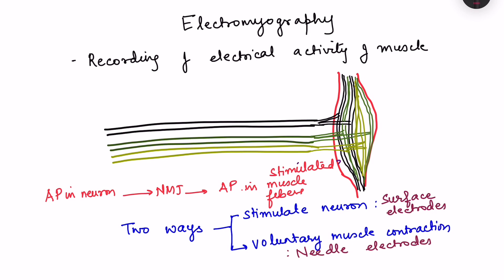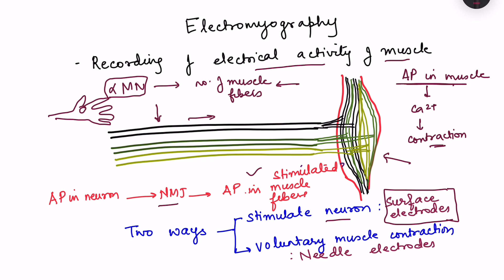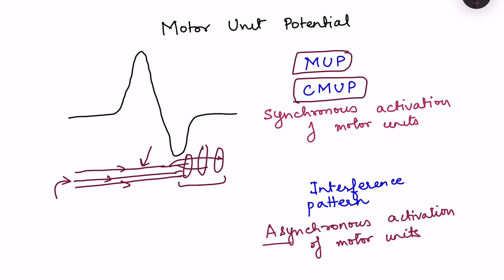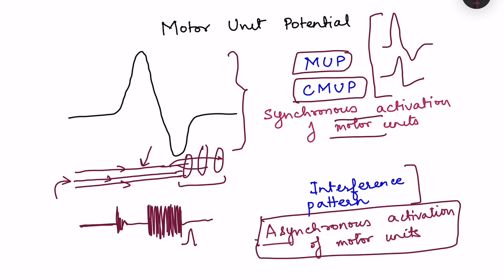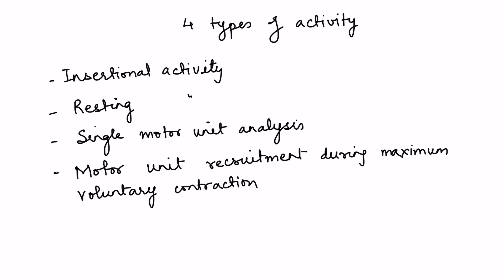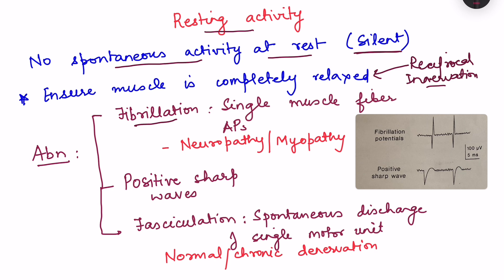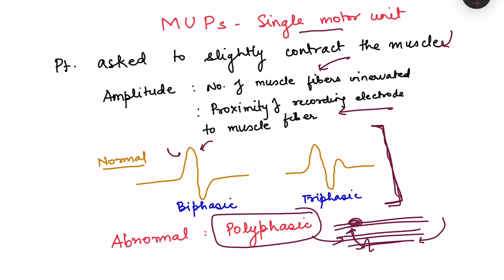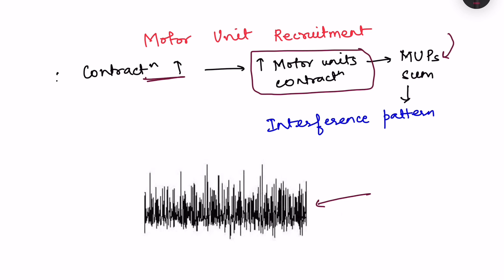Electromyography test, EMG basics, needle EMG, clinical interpretation